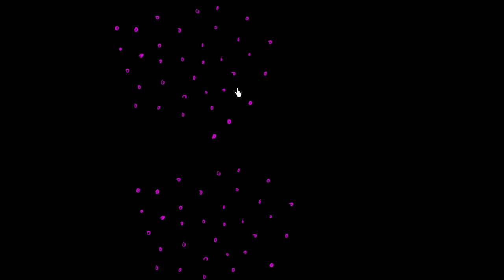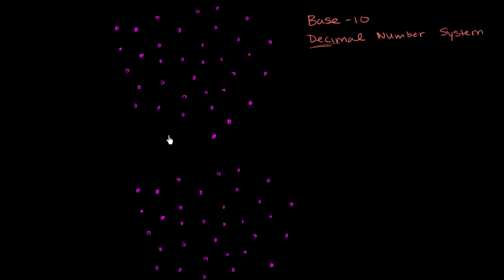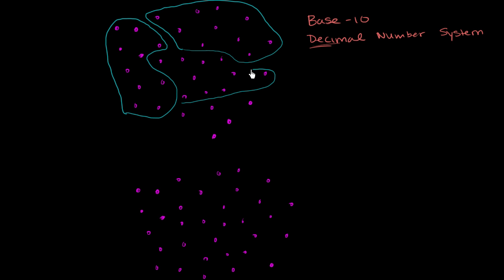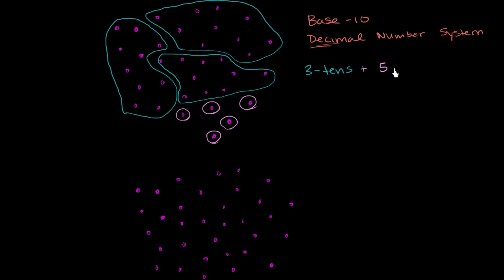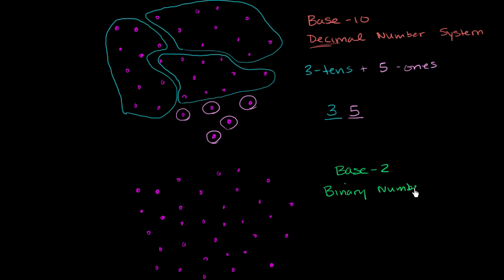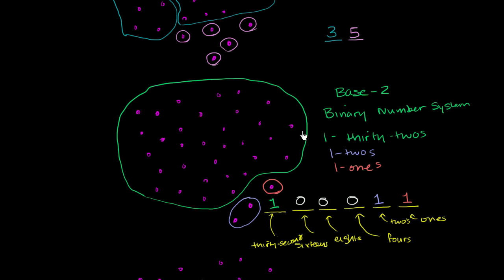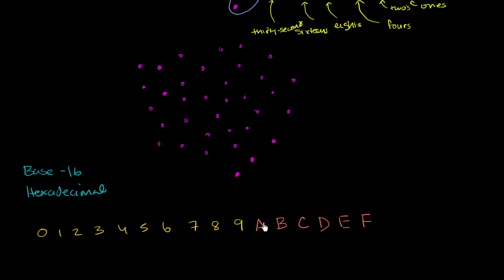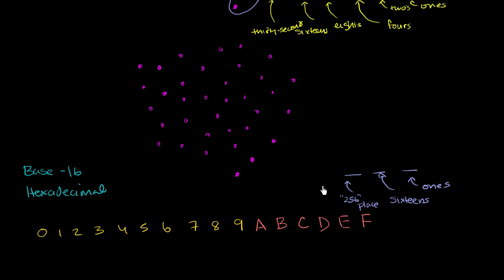Binary, Decimal and Hexadecimal Number Systems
Conceptualizing different number systems